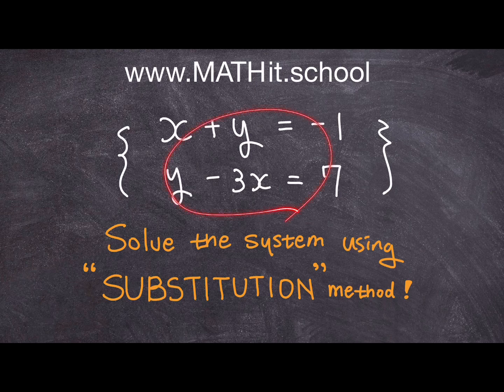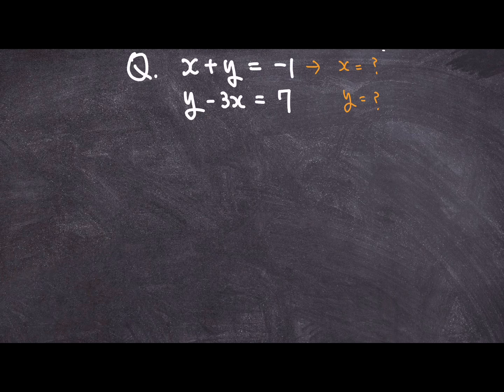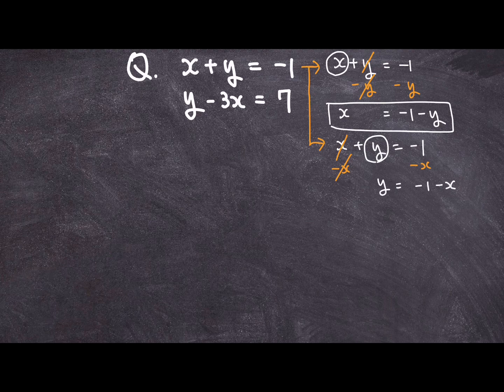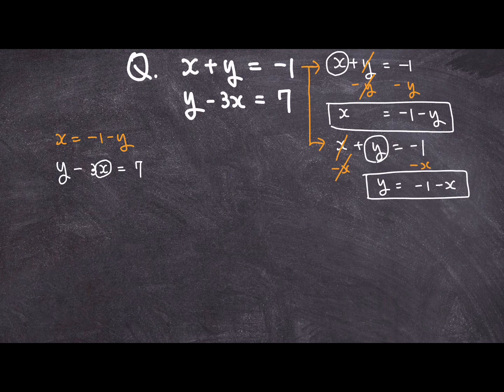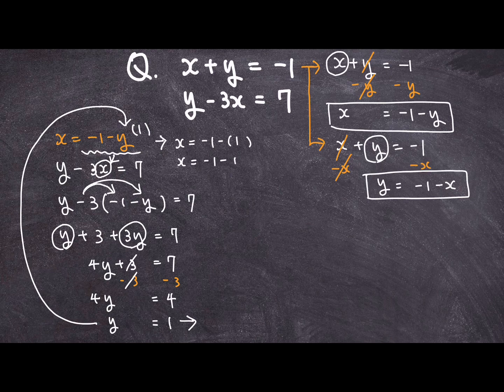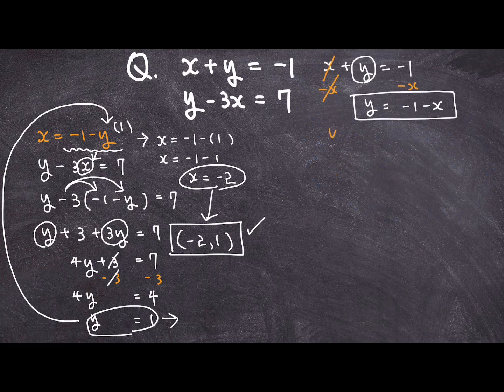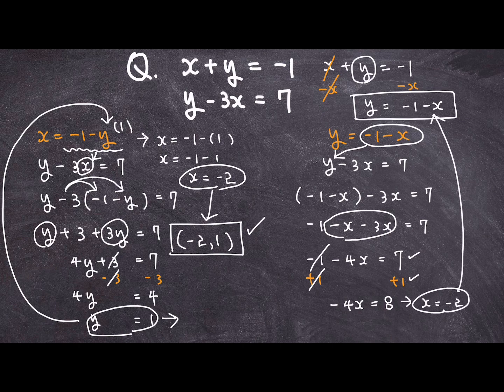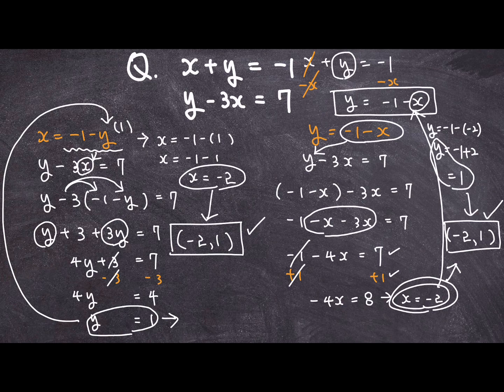[MATHit] Solve System of Equations using SUBSTITUTION Method